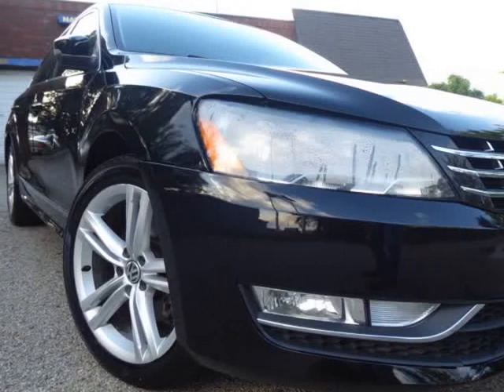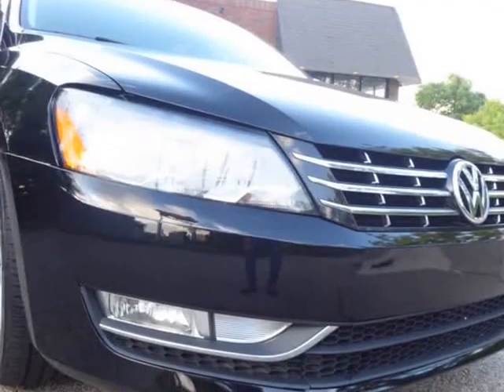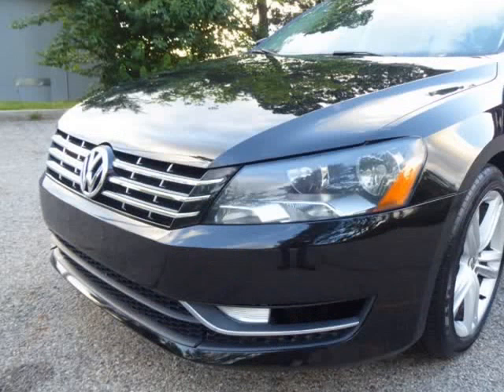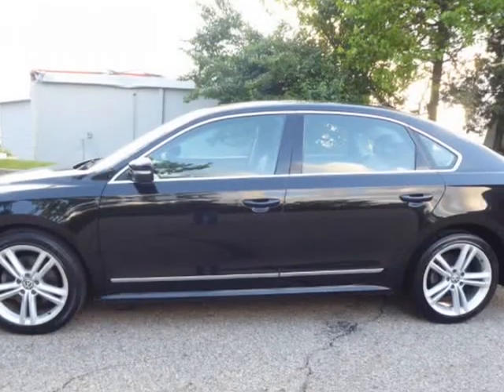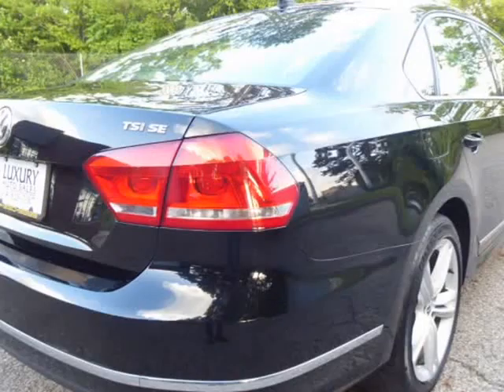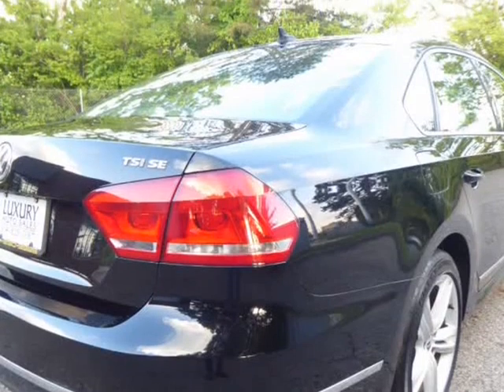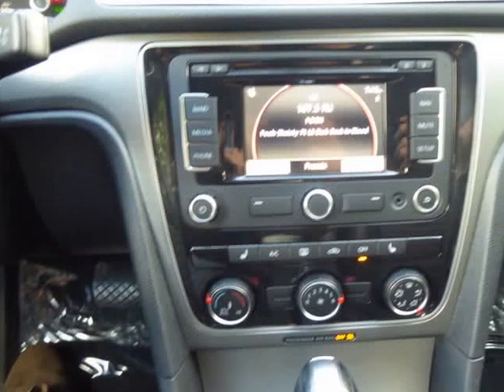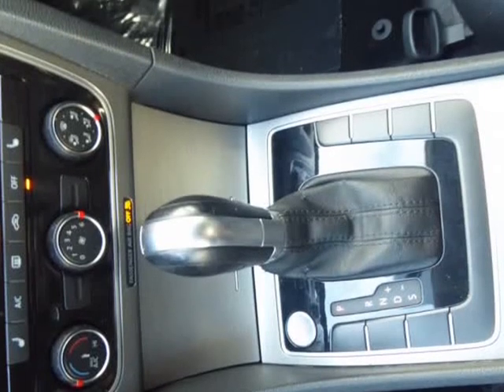2015 Volkswagen Passat 4dr Sdn 1.8T Auto SE w/Sunroof & Nav PZEV (Columbus, Ohio)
Columbus Luxury Cars LLC
4880 Sinclair RD
Columbus